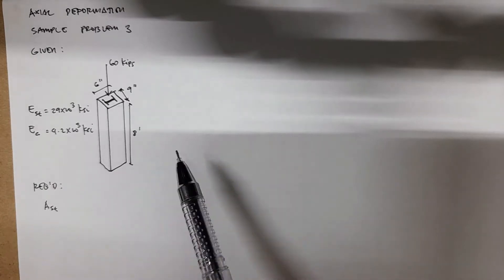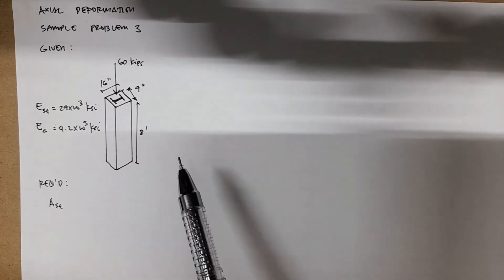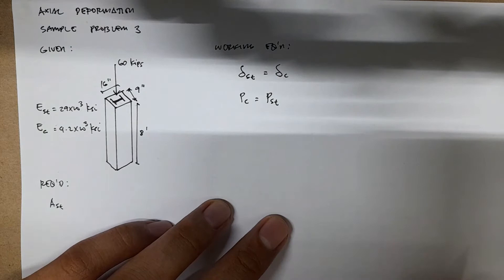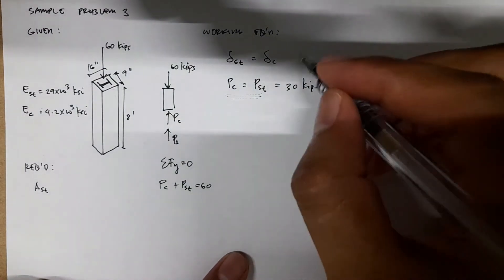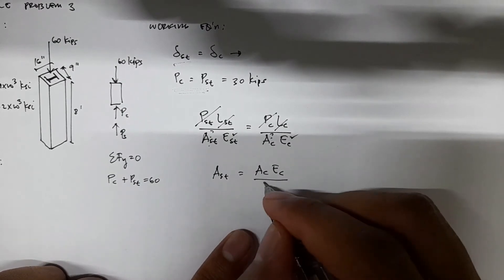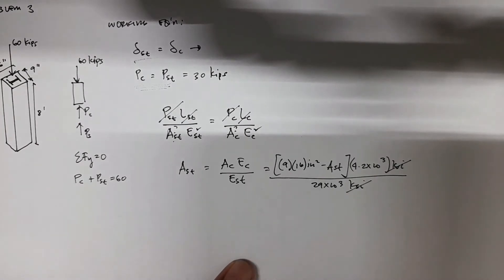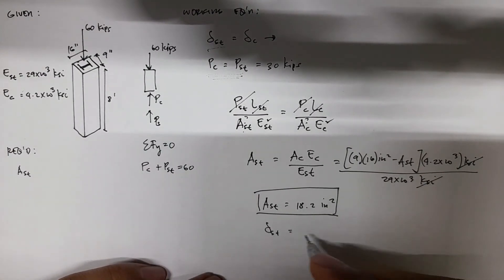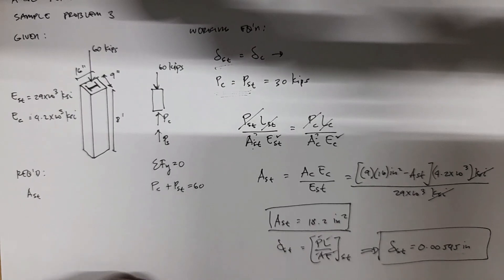Axial Deformation Sample Problem 3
A steel column is encased in a high-strength concrete. If an axial force of 60 kips is applied to the column, determine the required area of steel so that the force is equally shared between the concrete and steel. How far does the steel shorten?